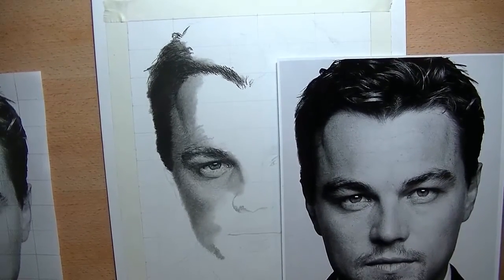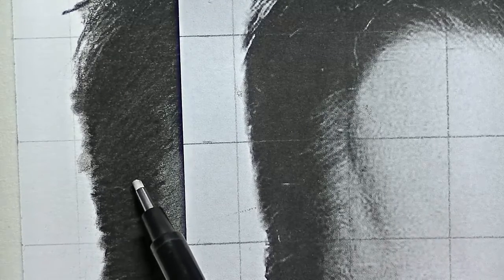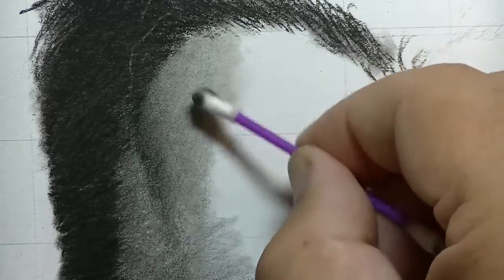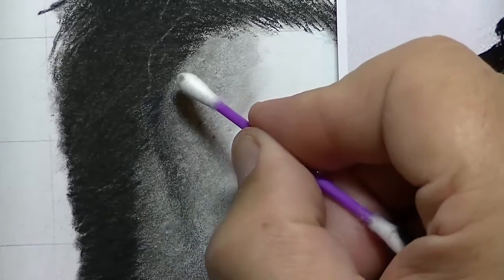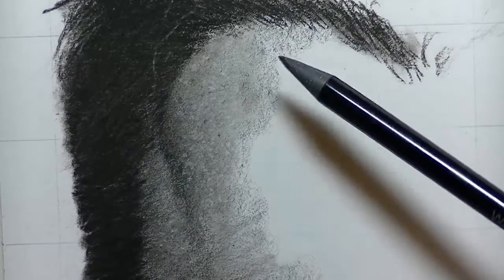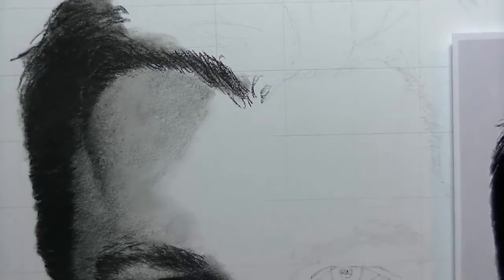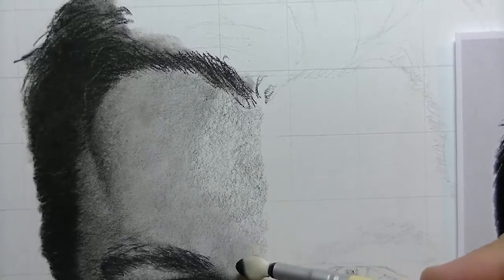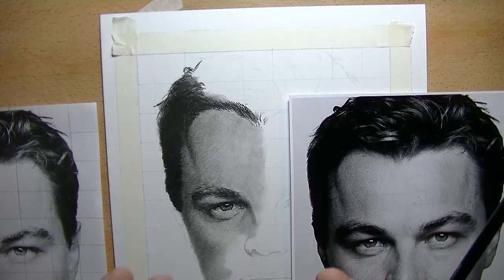Photorealistic Pencil Drawing Tutorial of Leo Part 4 - Drawing with Graphite and Charcoal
This is Part 4 of my photorealistic pencil drawing tutorial of Leonardo DiCaprio. These are drawing lessons in real-time NO TIMELAPSE of how to draw with graphite and charcoal pencils.